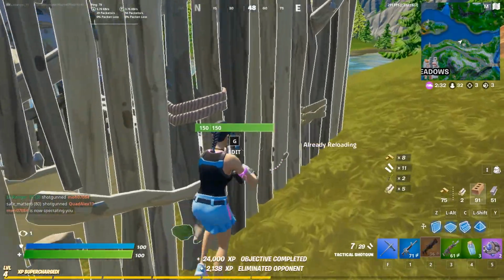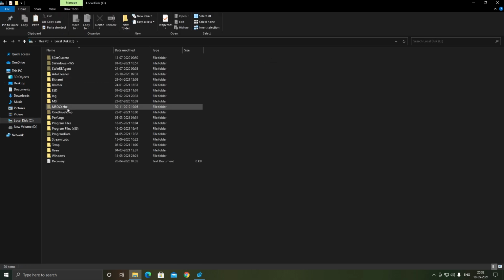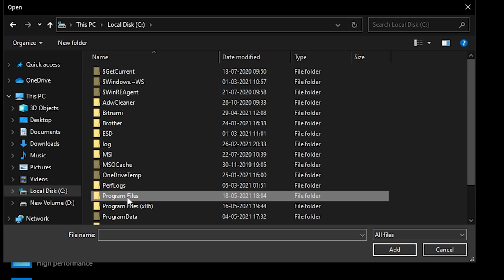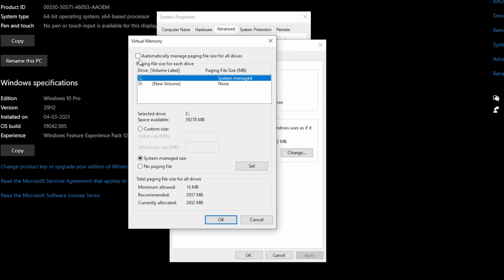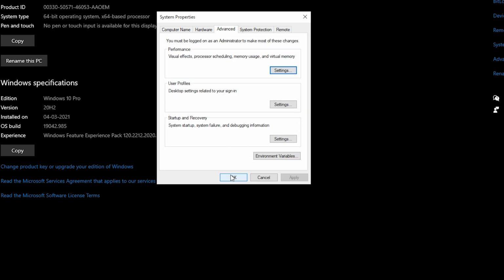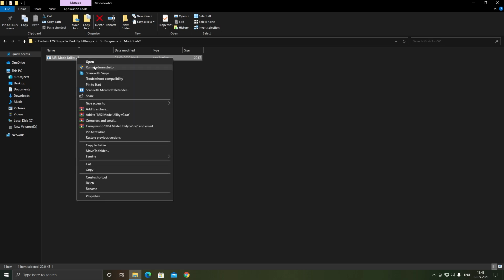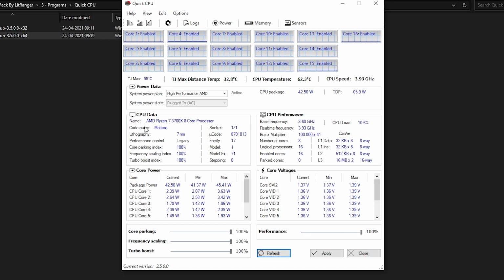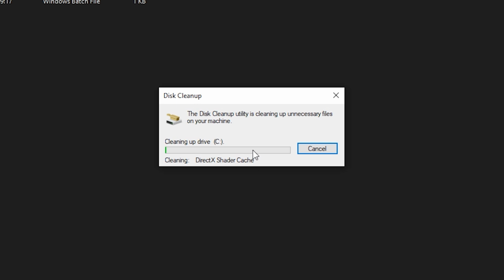How To Fix FPS Drops and Stutters In Fortnite Chapter 2 Season 6 ✅ (New Methods!)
This video will help you to Fix FPS Drops and Stutters in Fortnite Chapter 2 Season 6

🔽 Download Links 🔽